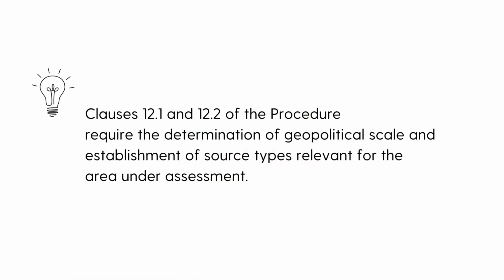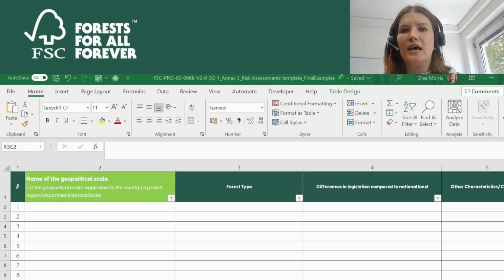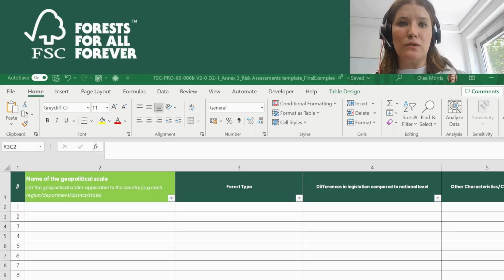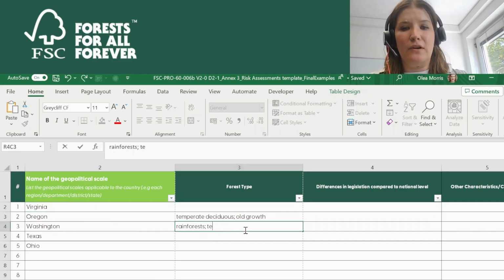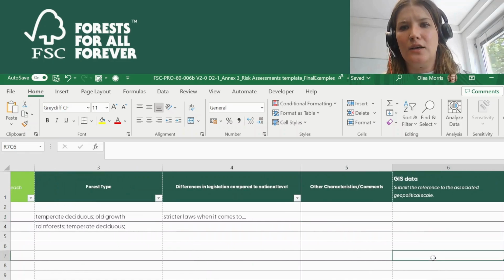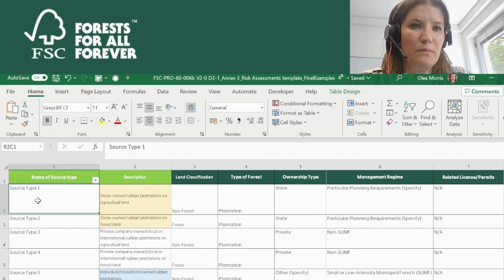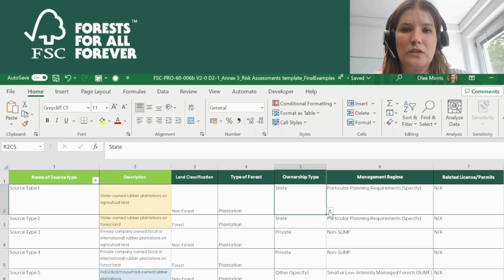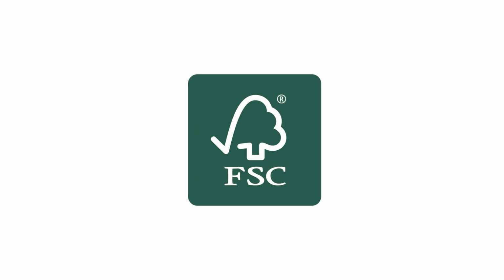Risk Assessment Template Tutorial 4: Geopolitical Scale and Source Types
Learn about Geopolitical Scale and Source Types and how to insert this information into FSC’s Risk Assessment Template.

Tutorial 1: Overview of the template: Understand what is included in FSC’s Risk Assessment Template and how it works in this tutorial video.

Tutorial 2: Reference Tabs: Learn more about entering background evidence supporting the risk assessment, such as publications, expert consultations, and relevant documents that are used to assess the level and nature of risk.

Tutorial 3: Country Overview and Supply Chain Tabs: Learn how to use the Country Overview and Supply Chain tabs in FSC’s Risk Assessment Template to provide background information, specifying the scope, and contextual details of the region or country being assessed.

Tutorial 4: Geopolitical Scale and Source Types: Learn about Geopolitical Scale and Source Types and how to insert this information into FSC’s Risk Assessment Template.

Tutorial 5: Risk Assessment Sources: Learn more about source types within FSC’s Risk Assessment Template and how to insert the commodity for which risk is being assessed – for example, a particular forested area distinguished by various characteristics.

Tutorial 6: Assessing and Mitigating Risk:   Learn information is compiled within FSC’s Risk Assessment Template in order to assess and mitigate risk through applying the template.

📌 Captions available in English / Chinese / Bahasa Indonesian / Japanese / Korean / Thai / Vietnamese